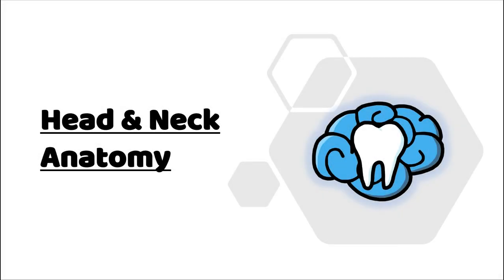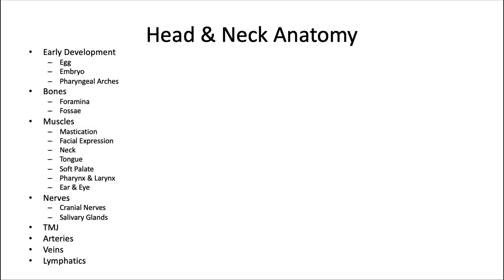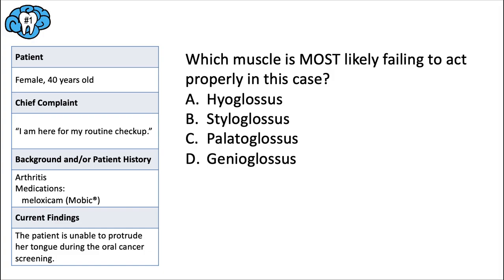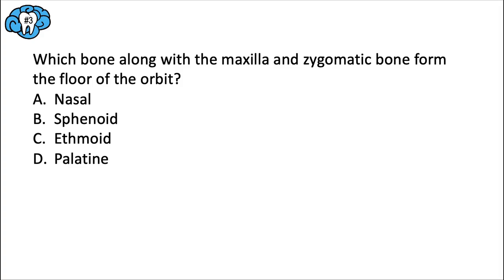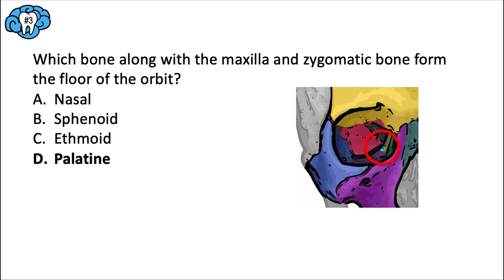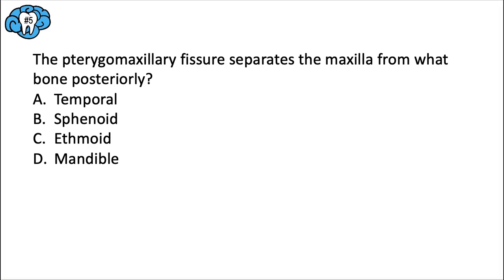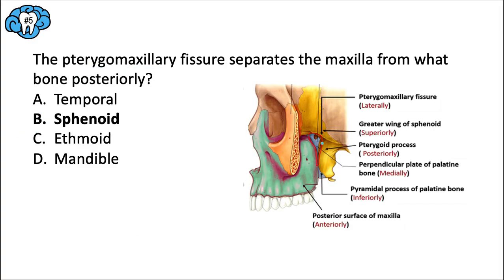Head & Neck Anatomy | PRACTICE QUESTIONS | INBDE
In this video, we go over 15 practice questions to test your knowledge of head and neck anatomy for the board exam.